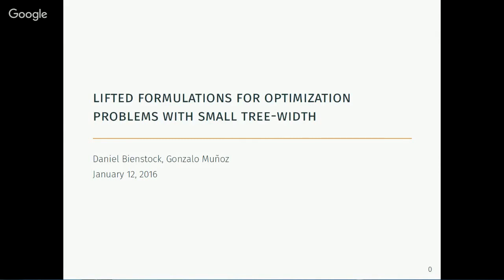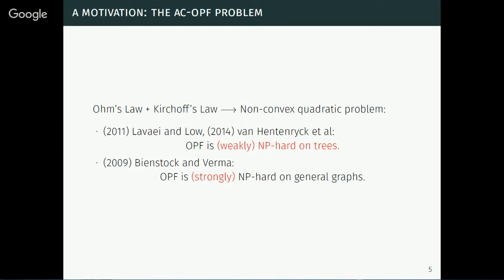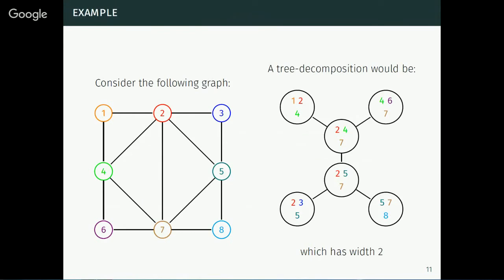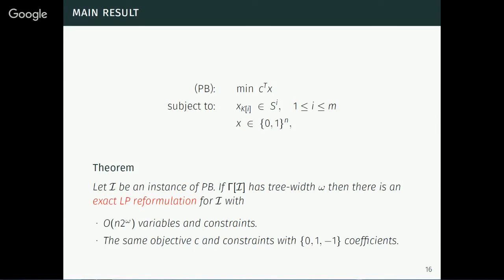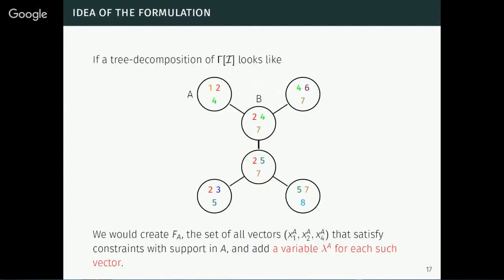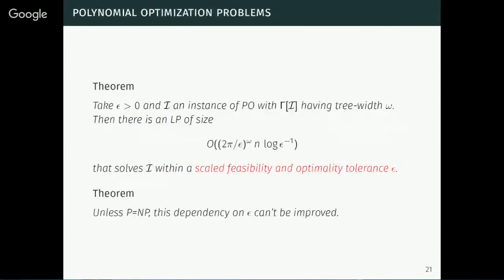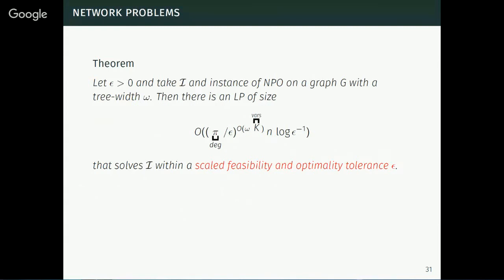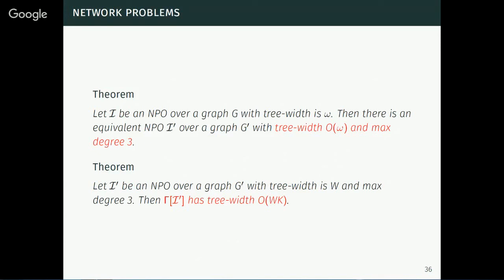IIIO Seminar webcast: Gonzalo Muñoz (January 12, 2016)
*Lifted Formulations for Optimization Problems with Small Tree-Width*
Gonzalo Muñoz (Columbia University)